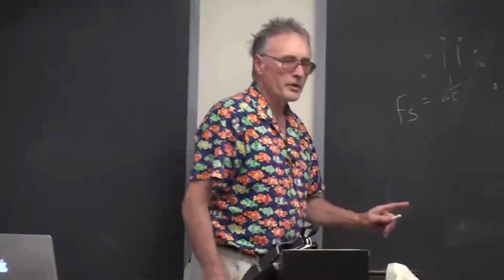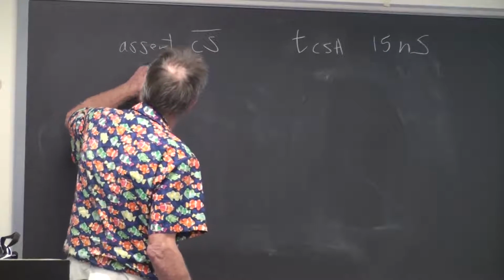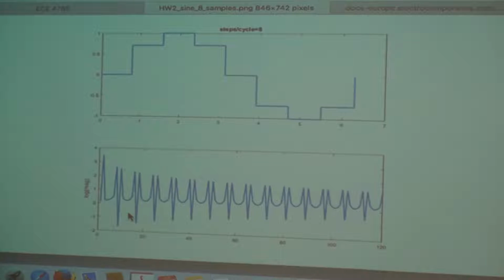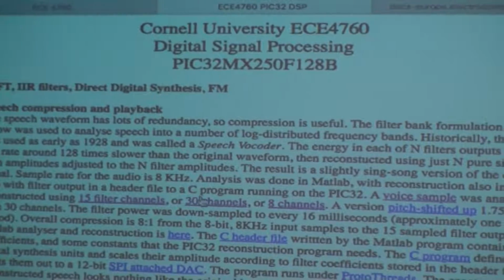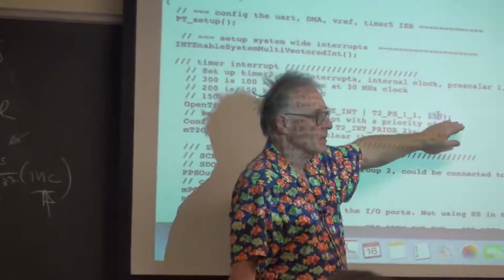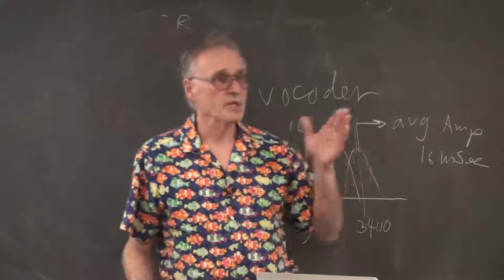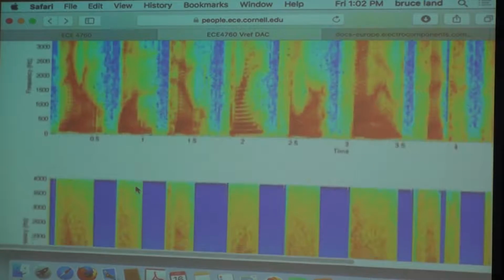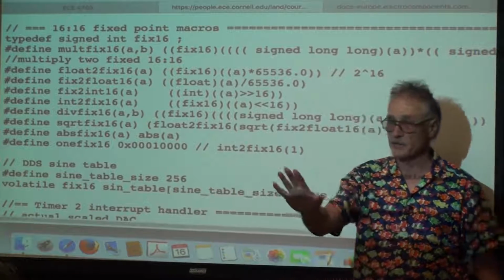#10 fixed point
5:00 Fixed point
9:15 application of fixed point to envelope generation
13:00 fixed point macros
14:00 the code
17:50 fixed point audio attack/decay
18:43 fixed point animation
29:30 final project introduction